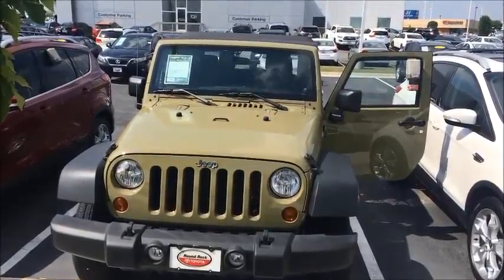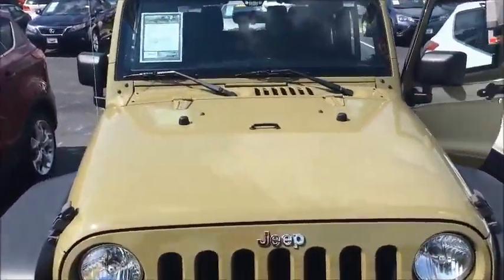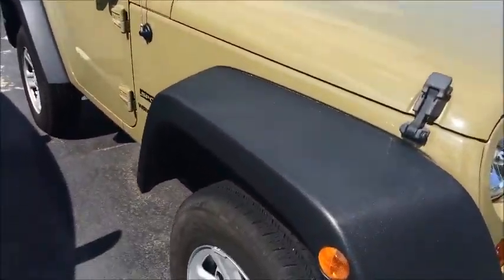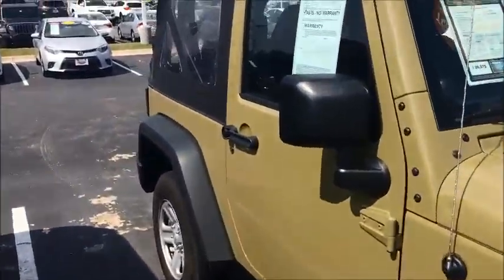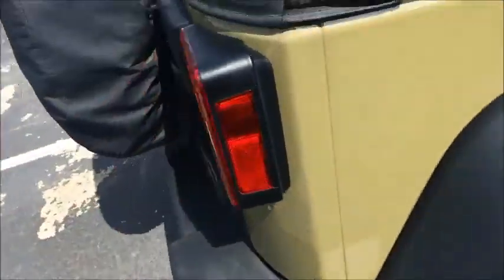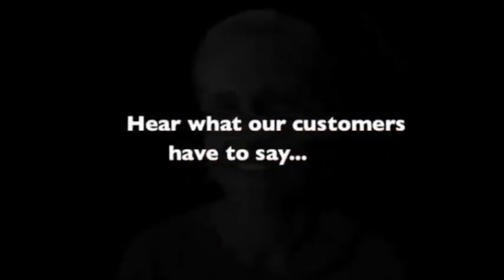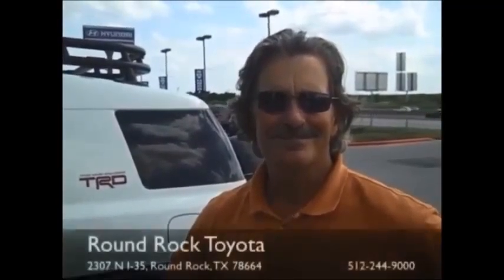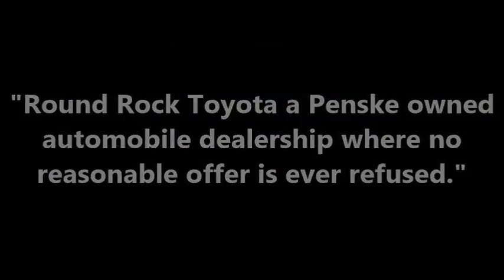2013 Jeep Wrangler for Kaleb from Bobby (Round Rock Toyota)